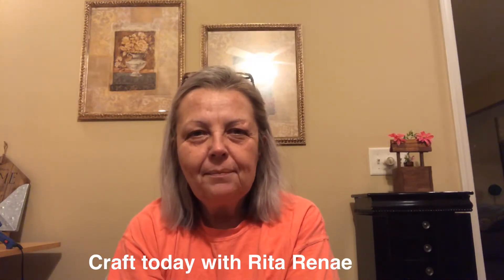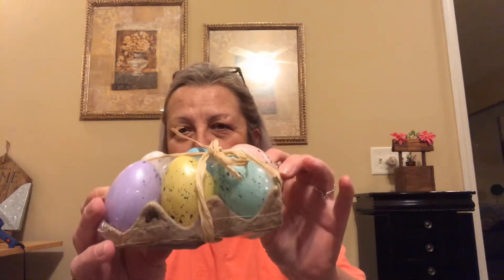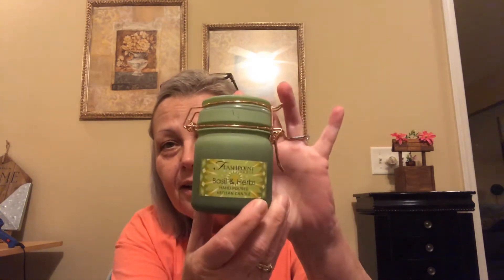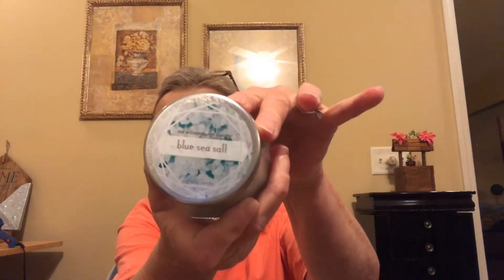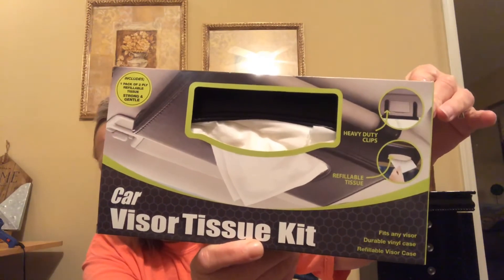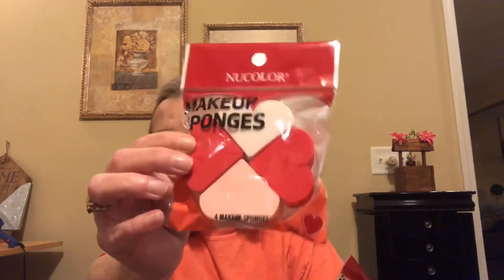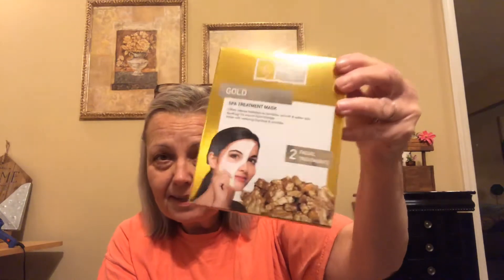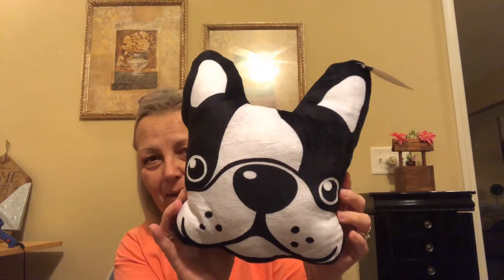Friday Fun Finds Series • Week 2 • Dollar Tree Haul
I will be bringing you a new Series called Friday Fun Finds! I will show you items I have purchased during the week. These could be DT, thrift finds and with Spring coming yard sale finds! I hope you enjoy this weeks finds! Below are links to my upcoming collabs! I would love it if you can join in!

(Produced/Edited) Using KineMaster paid version